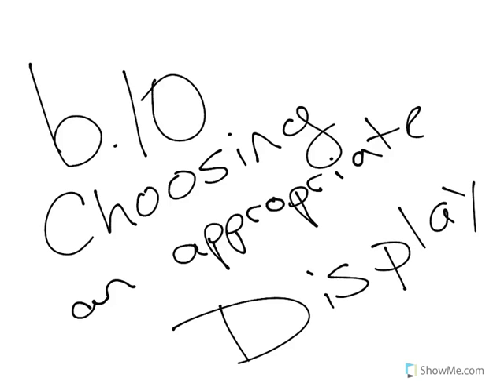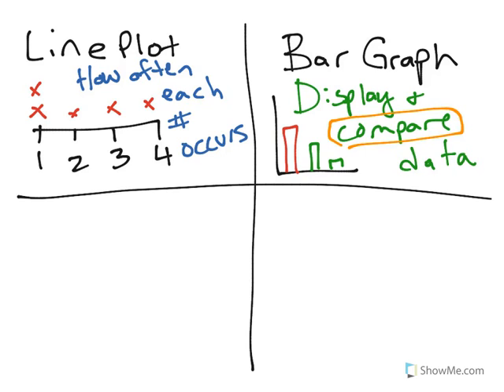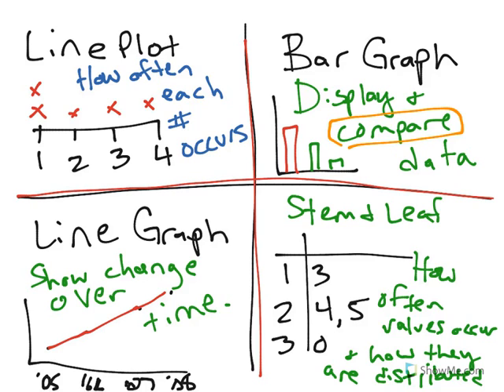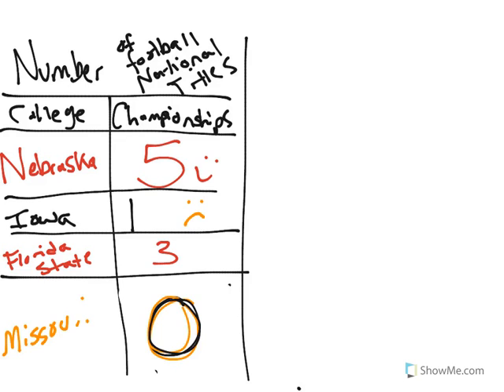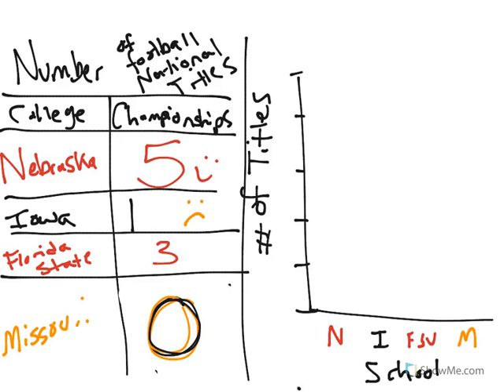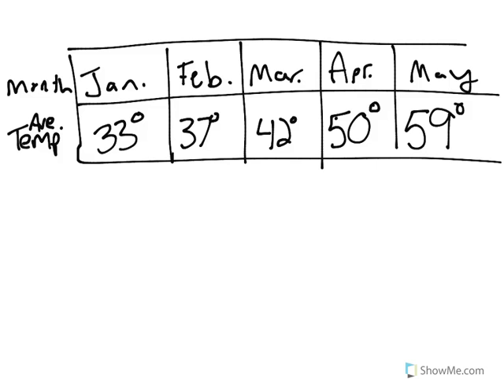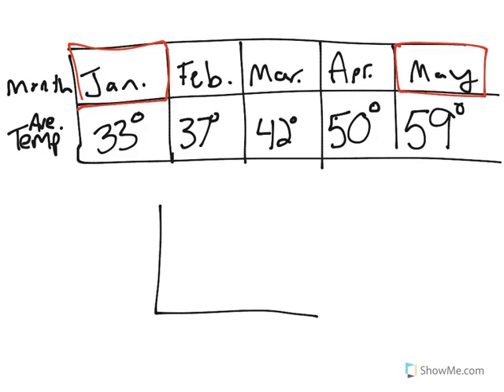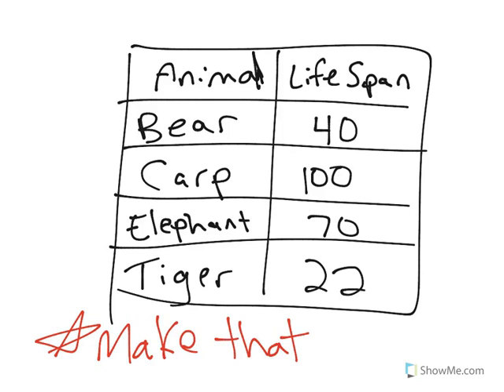C6L10 Choosing an Appropriate Display